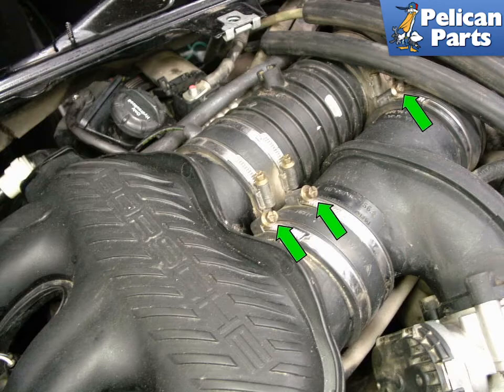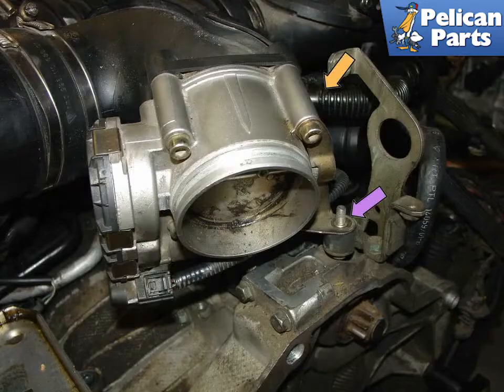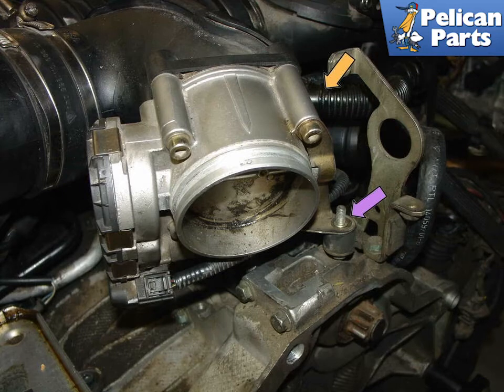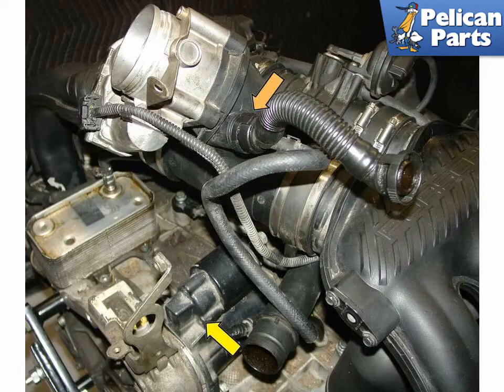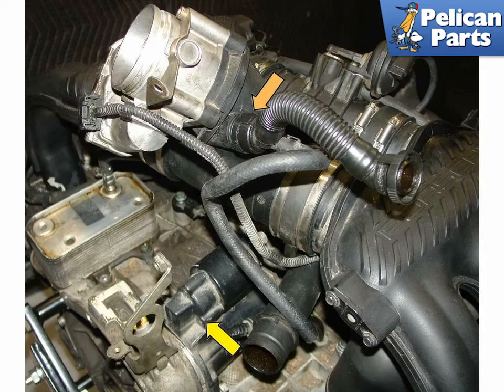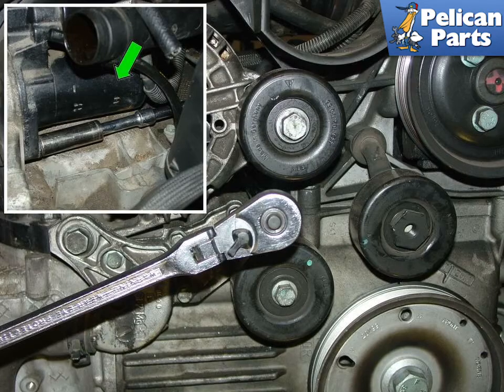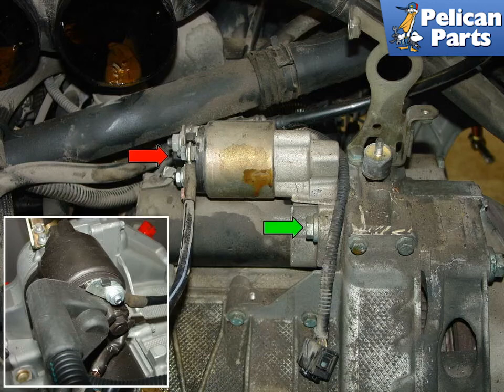Porsche Boxster 986 Starter Replacement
Starter motors fail over time: it's just a fact of life.

It may be that a starter motor is working fine one day and then all of a sudden dies the next day. Or, sometimes the motor gets weaker and weaker and turns the car over slower and slower. This is a possible sign that you should replace your starter motor. However, before replacing your starter, check the condition of your battery and make sure you're your ground strap is properly installed. (see Pelican Technical Article: Battery Disconnect Switch / Battery Buddy Installation). Also check the clutch pedal switch (see Pelican Technical Article: Brake Pedal Switch Replacement / Clutch Pedal Switch Replacement) and also the proper operation of the electronic immobilizer system. Try a different ignition key: the key has a built in RFID chip that may have somehow become damaged. If possible, have the system checked using the Porsche factory scan tools (PST-2 or PIWIS).

The starter is located in the engine compartment under the convertible top. The first step in the removal process is to raise the top and gain access to the engine (see Pelican Technical Article: Air Filter / Pollen Filter Replacement). Then it's very important that you disconnect the battery. The starter has a direct connection to the positive terminal of the battery, and you can cause a lot of harm to yourself and the car if you short circuit the terminals (see Pelican Technical Article: Battery Disconnect Switch / Battery Buddy Installation). Once you have access to the top of the engine, remove the intake air snorkel that attaches to the throttle body (see Photo 4 in Pelican Technical Article: Cold Air Intake Installation). Then, loosen up the clamps that hold the intake manifold tube tight (see Figure 1). Now disconnect the hoses and bolts that attach the throttle body to the engine. For 1997-99 cars, you may have to loosen the clamp that holds the accelerator cable in place..